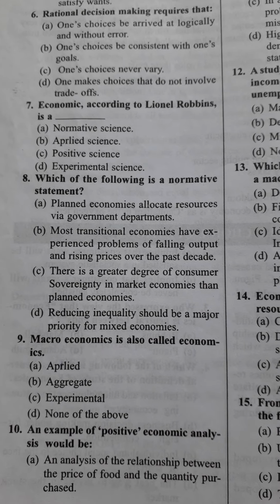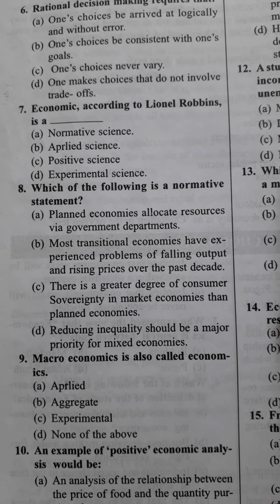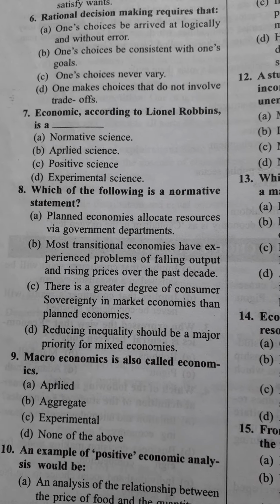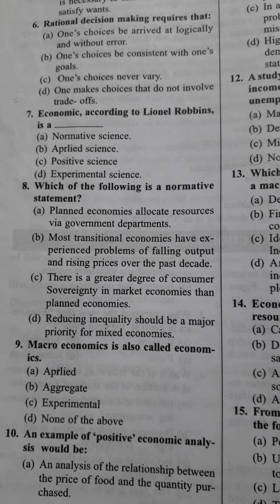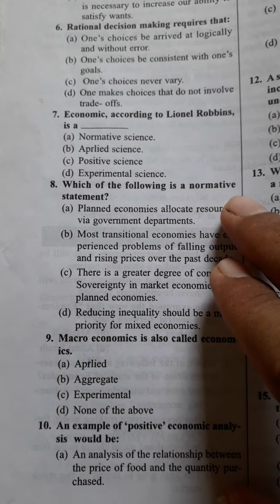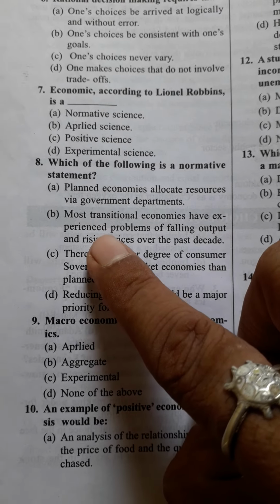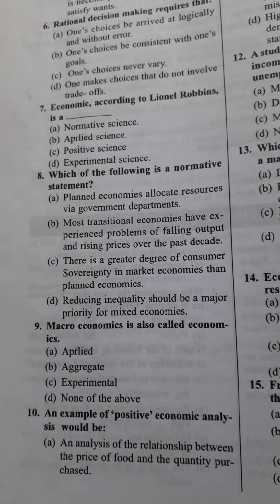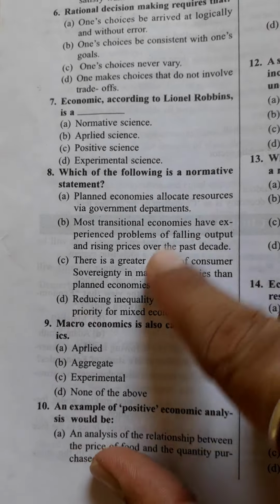Economics |MCQs (2) C.A/C.S/CMA |ISC,IG,IB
Economics - MCQs (2) C.A/C.S/CMA foundation/ISC/CBSE/IG/IB/Competitive exams

Prof Arun R
Bangalore